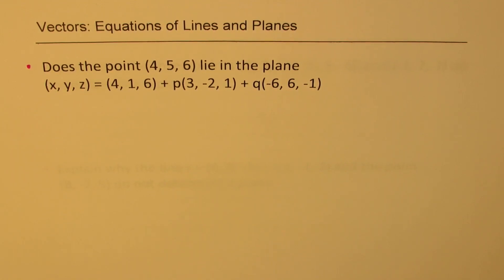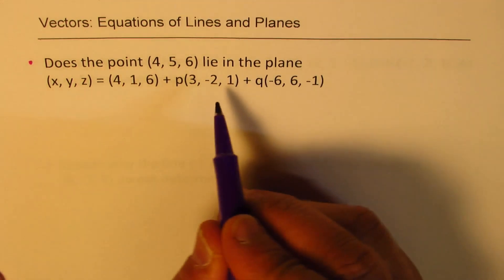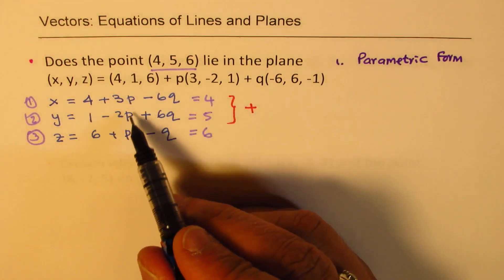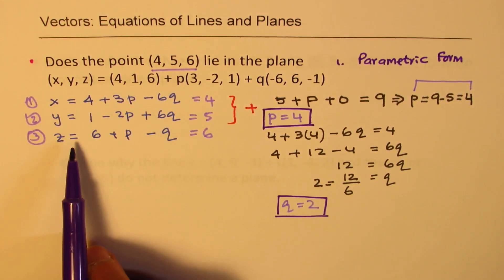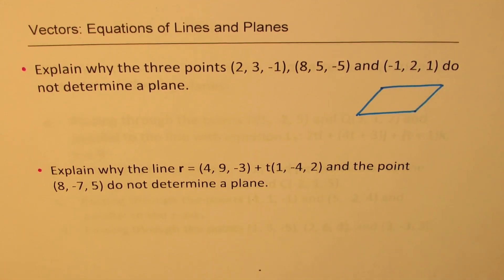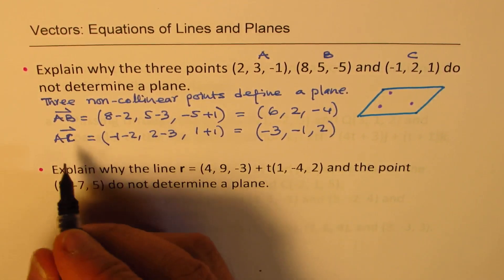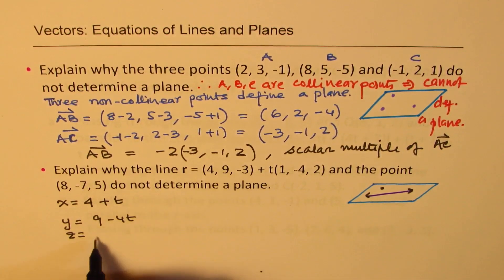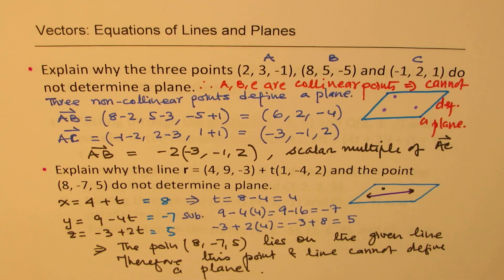VECTORS How to Check If Point lies in Plane and Find Conditions to Write Equation of Plane